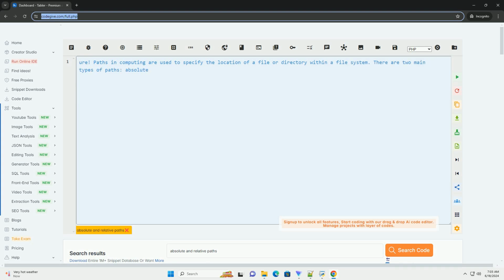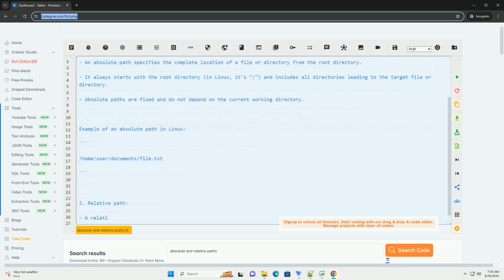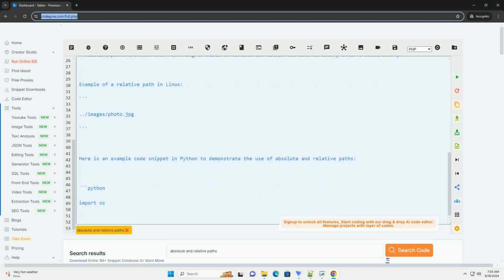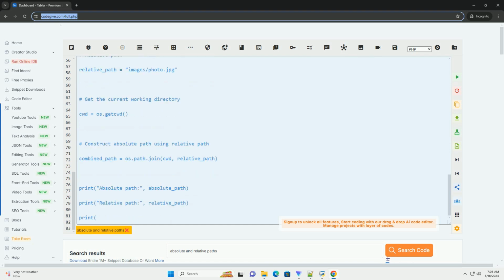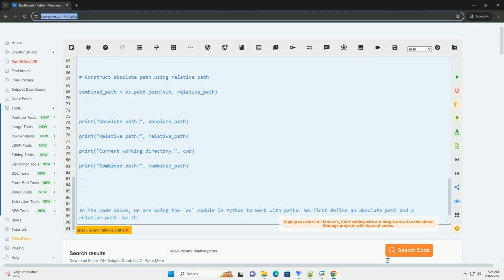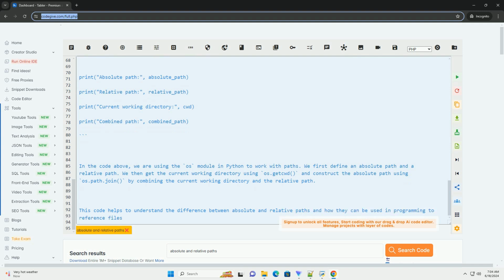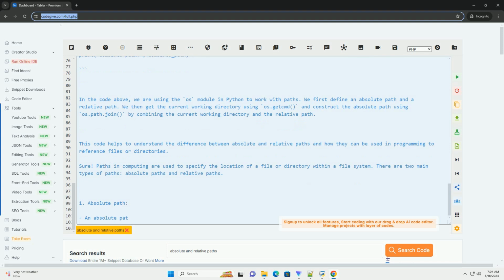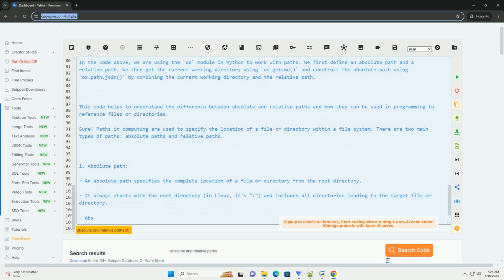absolute and relative paths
sure! paths in computing are used to specify the location of a file or directory within a file system. there are two main types of paths: absolute paths and relative paths.

1. absolute path:
- an absolute path specifies the complete location of a file or directory from the root directory.
- it always starts with the root directory (in linux, it's "/") and includes all directories leading to the target file or directory.
- absolute paths are fixed and do not depend on the current working directory.

example of an absolute path in linux:

2. relative path:
- a relative path specifies the location of a file or directory relative to the current working directory.
- it does not start with the root directory and is based on the current location in the file system.
- relative paths are used when referring to files or directories within the same directory or in a subdirectory.

example of a relative path in linux:

here is an example code snippet in python to demonstrate the use of absolute and relative paths:

in the code above, we are using the `os` module in python to work with paths. we first define an absolute path and a relative path. we then get the current working directory using `os.getcwd()` and construct the absolute path using `os.path.join()` by combining the current working directory and the relative path.

this code helps to understand the difference between absolute and relative paths and how they can be used in programming to reference files or directories.

javascript absolute position of element
javascript absolute function
javascript absolute path
javascript absolute position
javascript absolute vs relative path